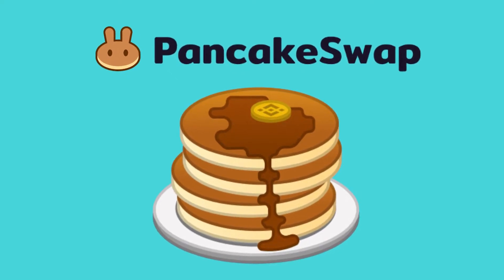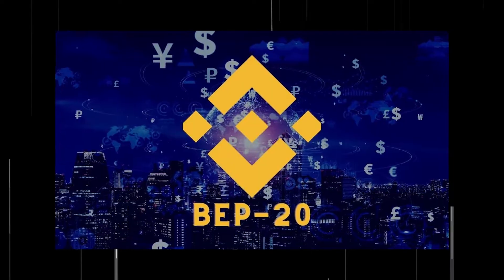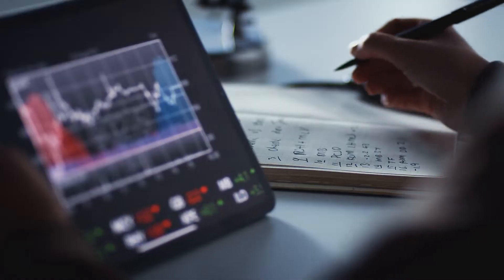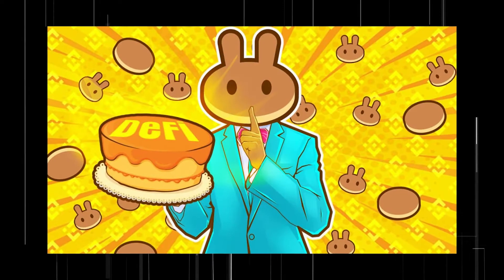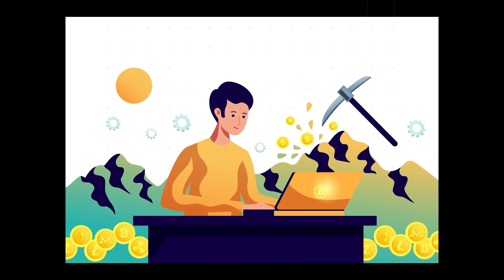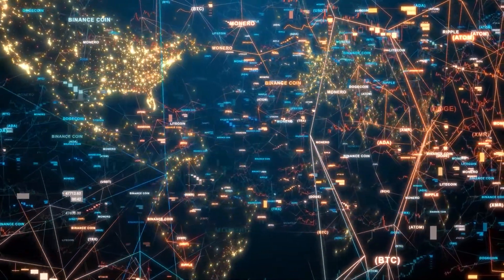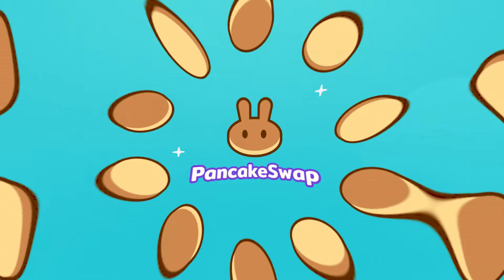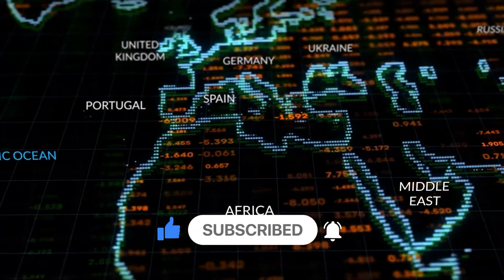5 Reasons to Start Investing in Pancakeswap Now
5 Reasons to Start Investing in Pancakeswap Now

Today in this video we're going to talk about Entrepreneurship, Business, Personal Finance, NFT, Metaverse, investing, etc.

PancakeSwap is a decentralized exchange based on the Binance Smart Chain. It was launched by an anonymous group of developers.
The PancakeSwap logo represents a pancake, in line with the theme of the service, and in this PancakeSwap review and user guide, we’ll go over everything about PancakeSwap Farming and more.
Pancake crypto has been historically compared to SushiSwap; however, that DEX is built on top of the Ethereum blockchain, which can be a lot more expensive, while PancakeSwap is built on the Binance Smart Chain. You might have also seen a lot of UniSwap, PancakeSwap, and SushiSwap comparisons.
PancakeSwap has community governance. It gives users the ability to farm liquidity, provides tokens, and incorporates other specific features which make it stand out and let you earn rewards.
The PancakeSwap price also fluctuates based on various factors. Let’s dive in and go over everything that makes PancakeSwap so unique.
So let’s get right to it.

📺 Watch the entire video to get all the answers and background information!

Enjoyed the video? Share your thoughts on the topics discussed in this video in the comments💬 below and leave a Like👍!
If you know someone who would like this video, please share it with them!

About The EdPreneur
🎥 Videos about Relevant The EdPreneur with background information
🎨 Written, voiced and produced by The EdPreneur